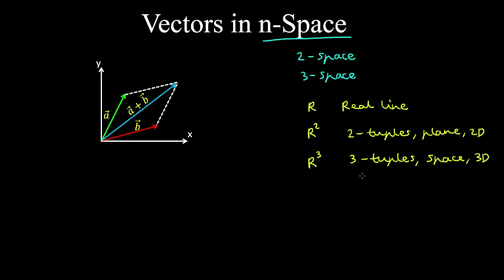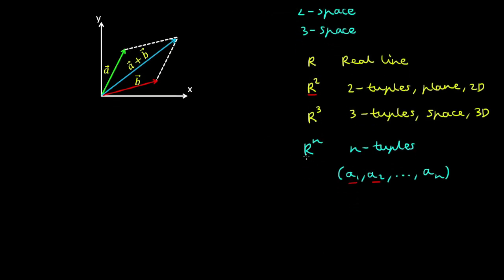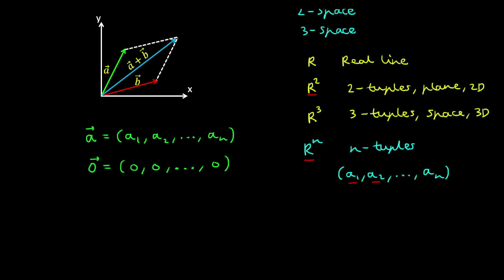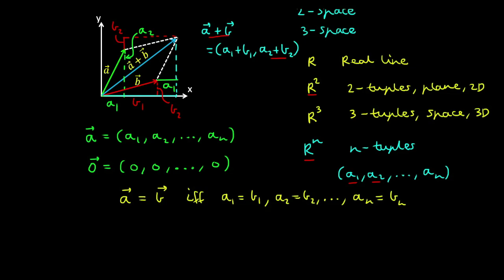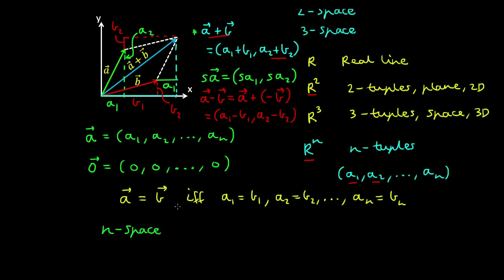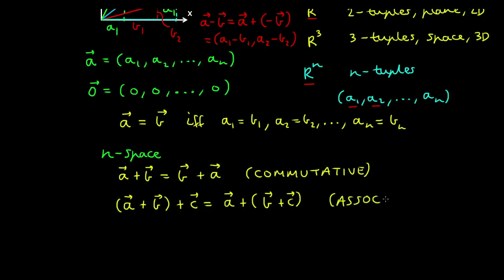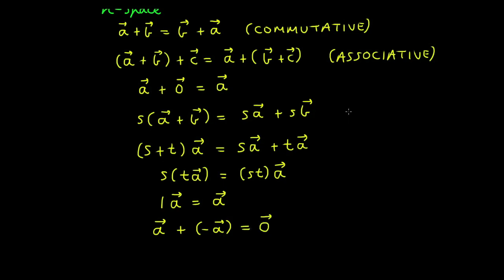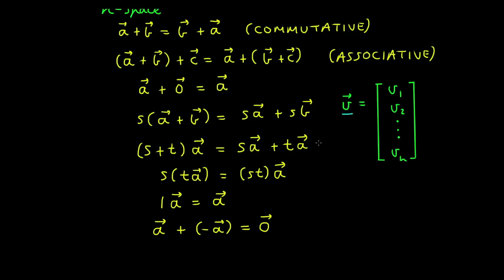Vectors in n-Space, Addition, Subtraction, Scaling, Example - Linear Algebra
This video explains how vectors and their operations are extended or generalized from 2-space and 3-space to n space, including addition subtraction and scaling.

0:00 Analogies between vectors in 2-space and 3-space to n-space
1:30 Representing vectors in n-space
2:02 Equivalence of vectors in n-space
2:24 Adding, subtracting and scaling vectors using their components
4:31 Generalising vector operations and their properties to n-space
7:15 Representing vectors in n-space using matrices
7:54 Worked example, vector algebra in n-space